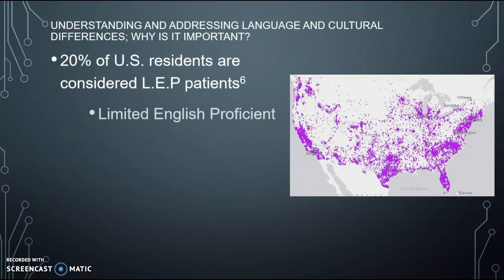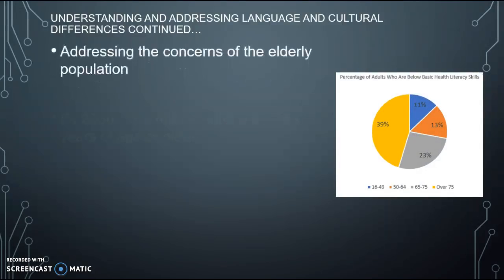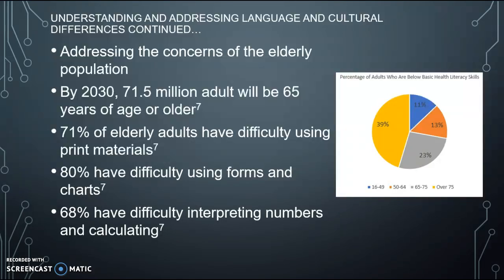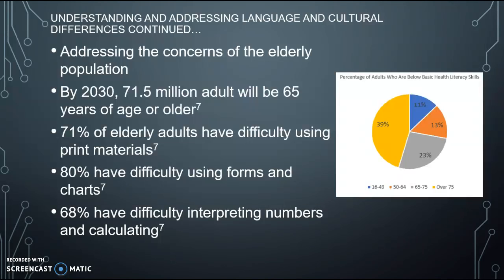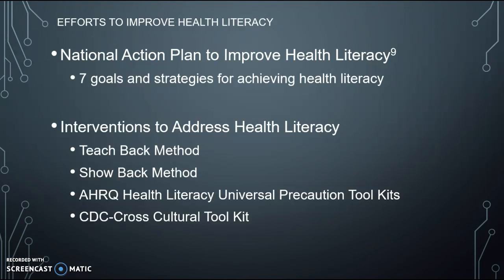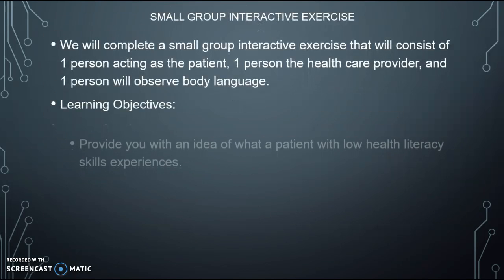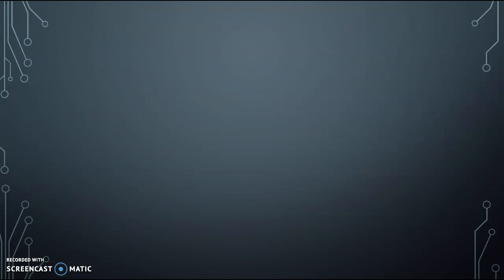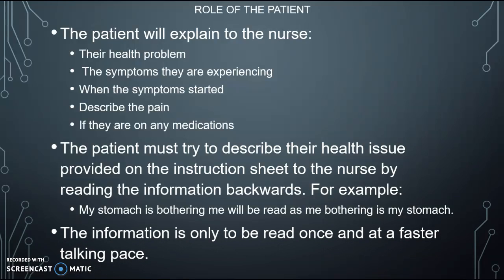Health Literacy Workshop